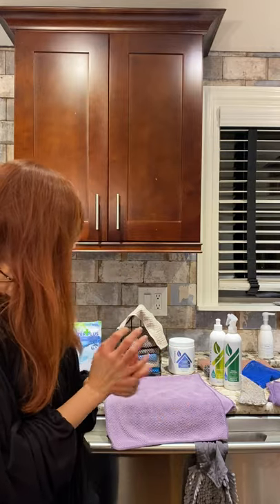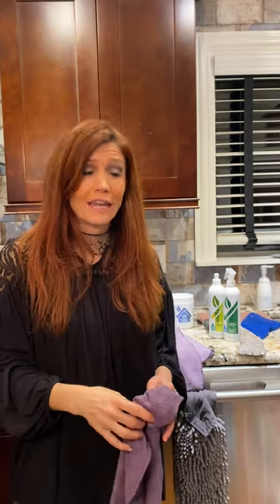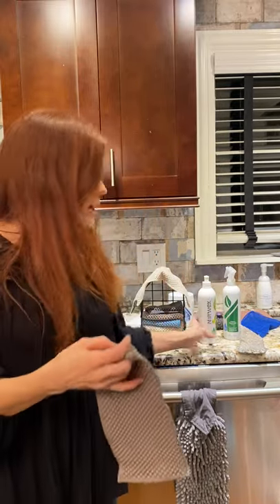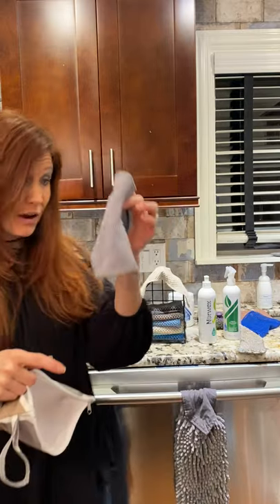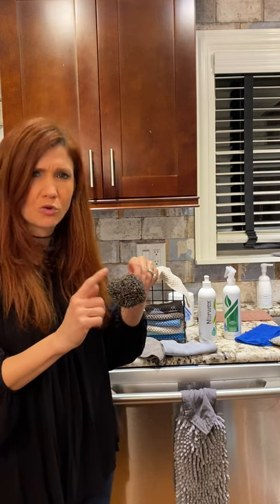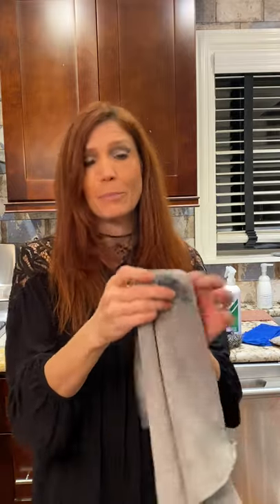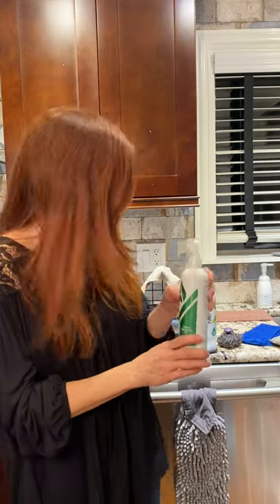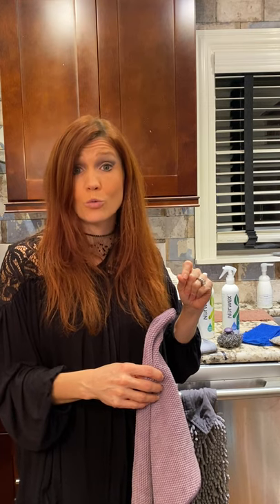Norwex Hidden Gems